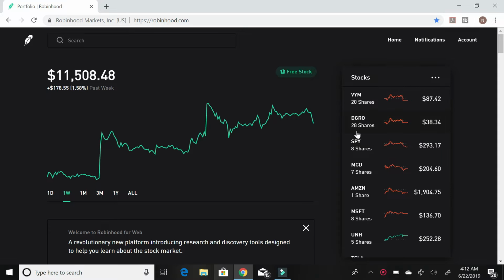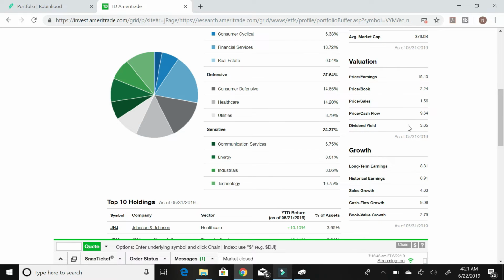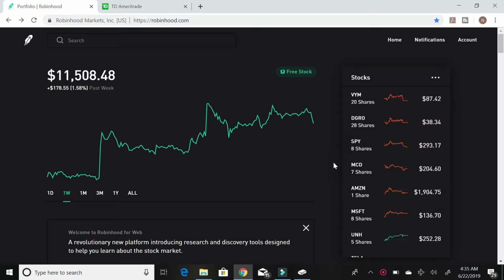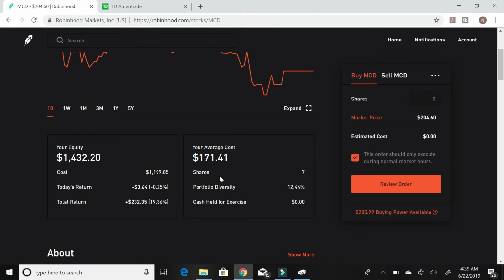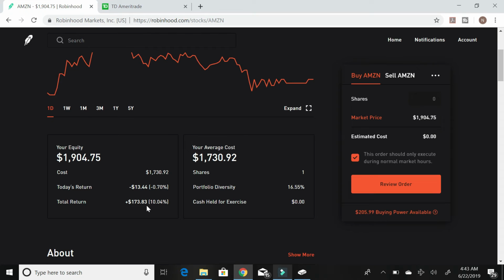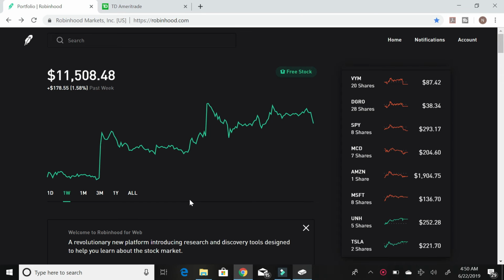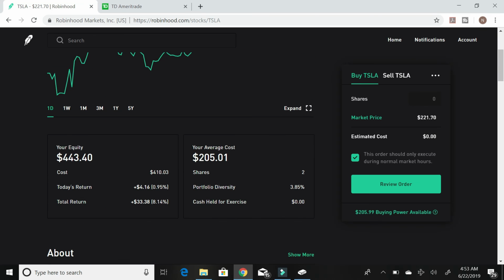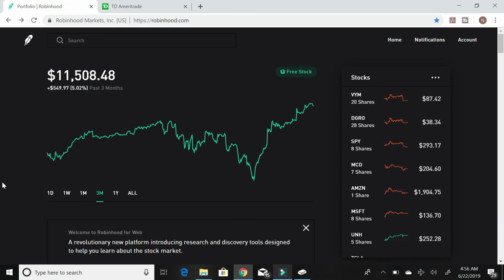ROBINHOOD PORTFOLIO UPDATE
In this Video, I give an update on my robinhood portfolio. I have bought and sold a few stocks/etfs since my first video.